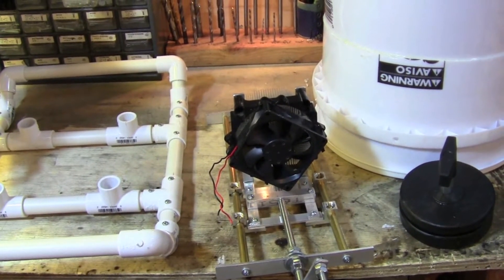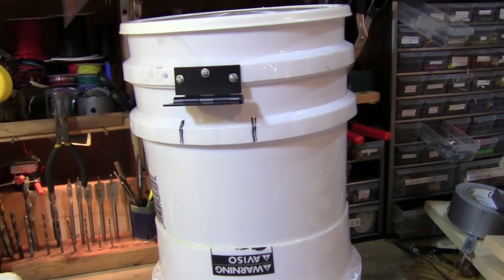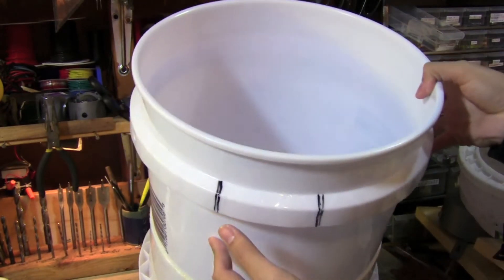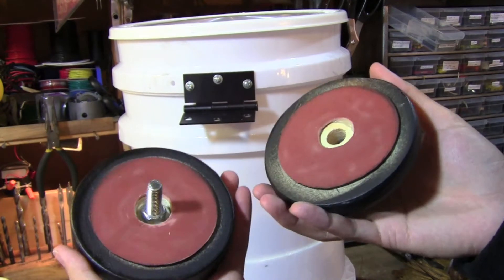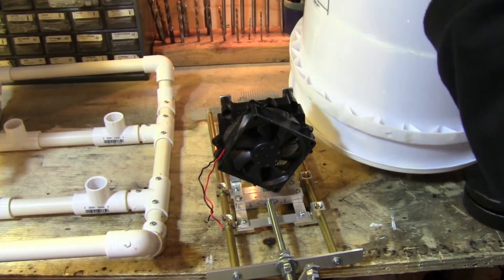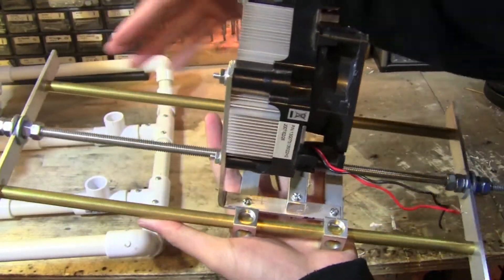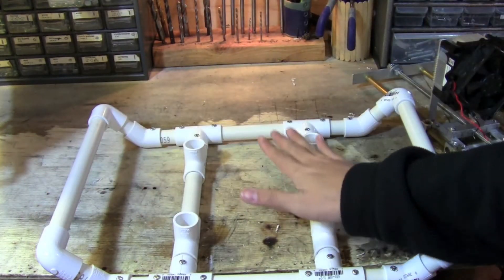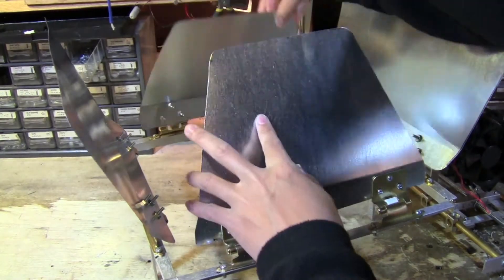DIY 100 watt LED Day Light Fresnel | Project Launch